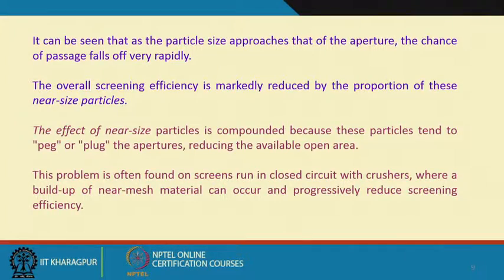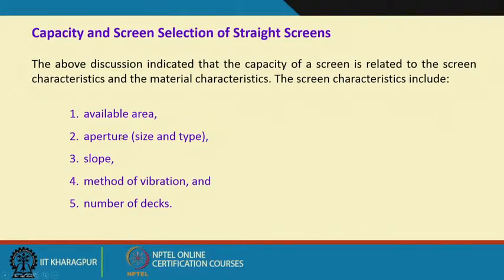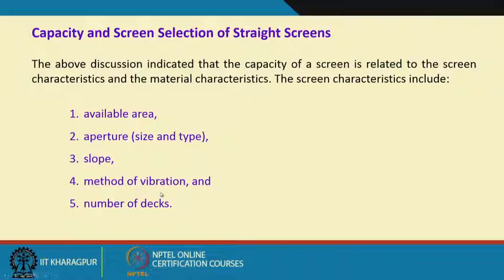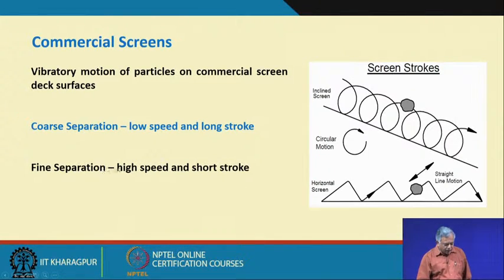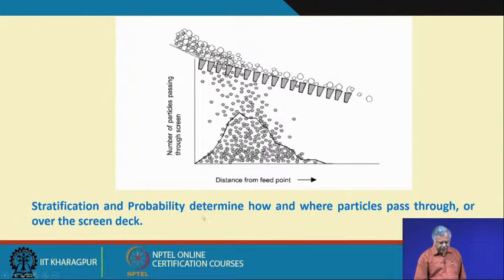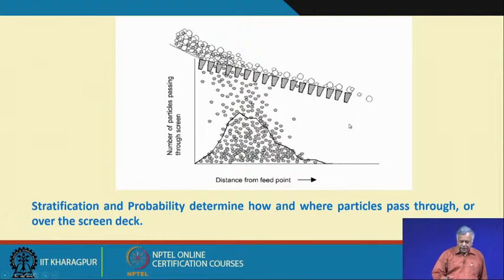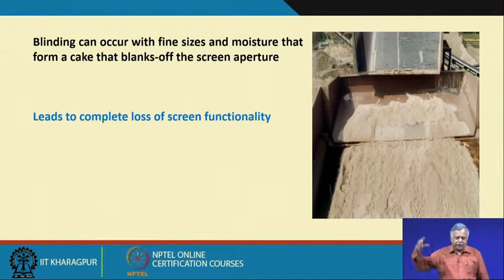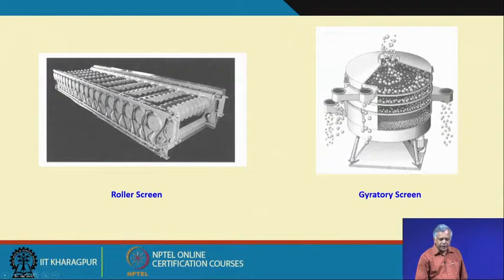Lecture 34 : Industrial Screening (Contd.)